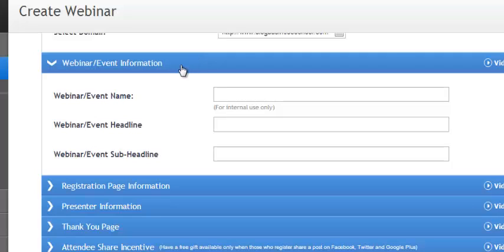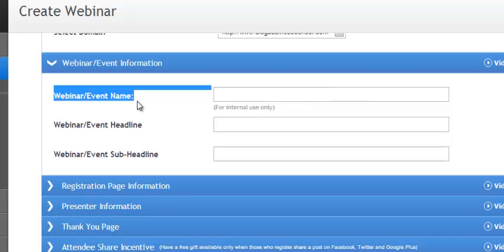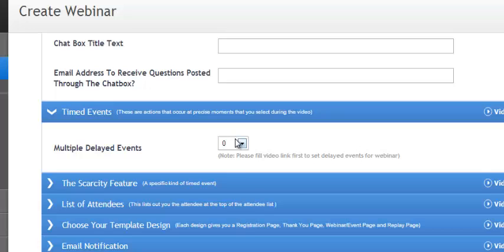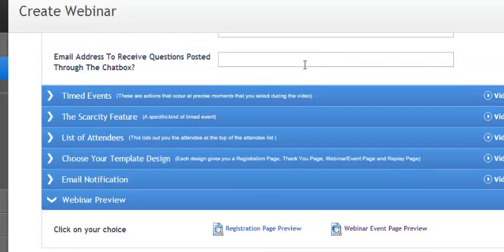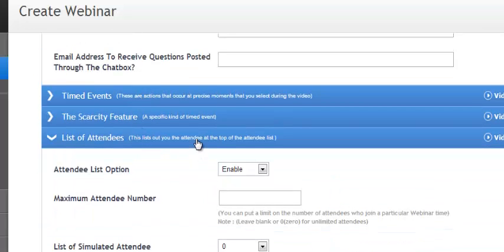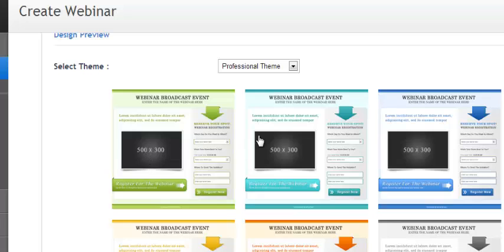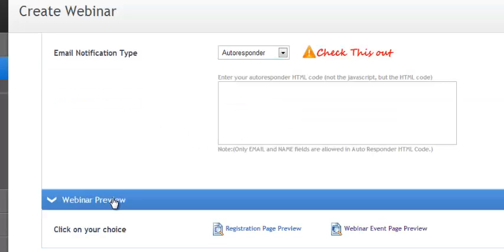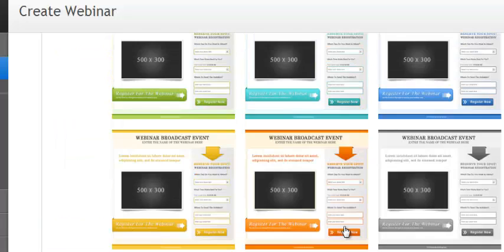Free Webinar Software Works With Wordpress - Easy Webinar Plugin Review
Are you looking for a way to host your own evergreen webinars online? Easy Webinar Plugin allows you to setup Evergreen webinars super-easy and fast.

It's a Wordpress plugin and you can get a free "trial" where you get 1 Evergreen webinar for free (forever!). It's probably the most easy to use and intuitive webinar software and only takes about 15 minutes to set up (assuming you already have your webinar video obviously).

For more free training and tips on how to be a successful online marketer, come join us